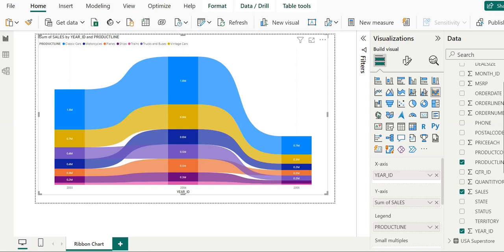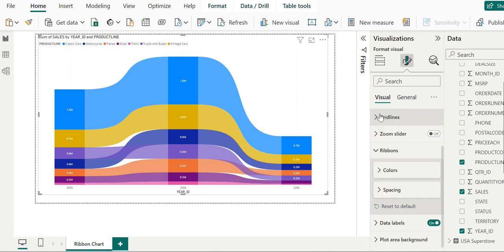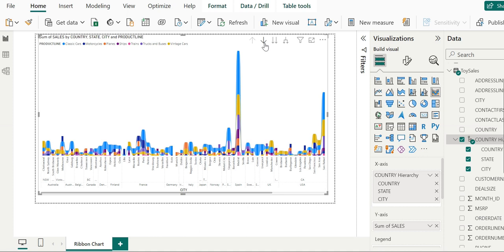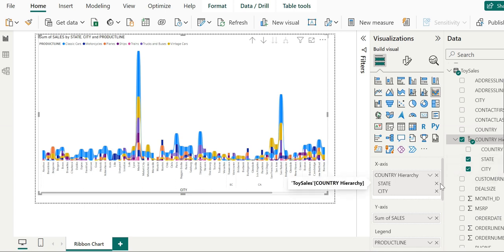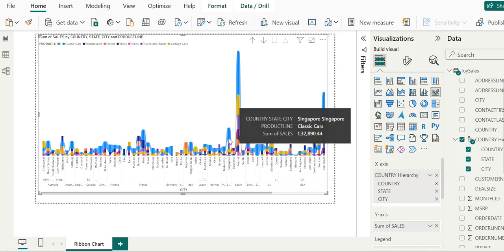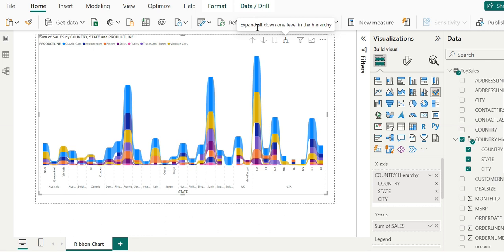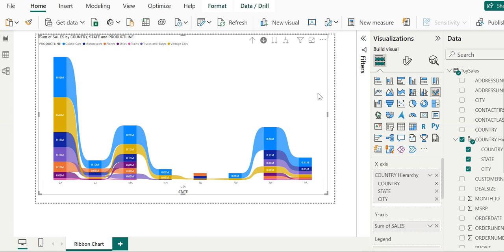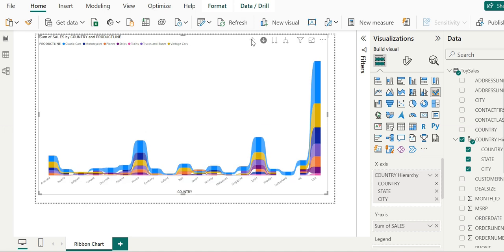#57 - Navigating through Hierarchical Graphs | Power BI Tutorial for Beginners | Power BI Tutorials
Navigating through Hierarchical Graphs |
Working with Filled Maps |
Power BI
Power BI by Codephile